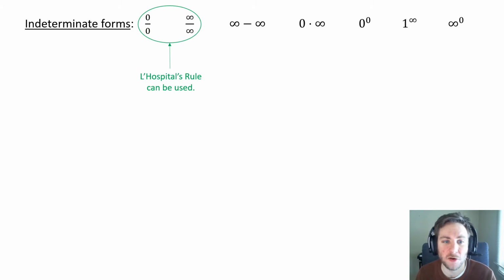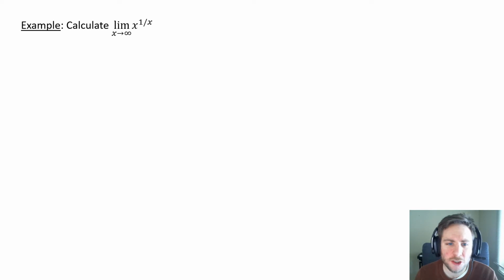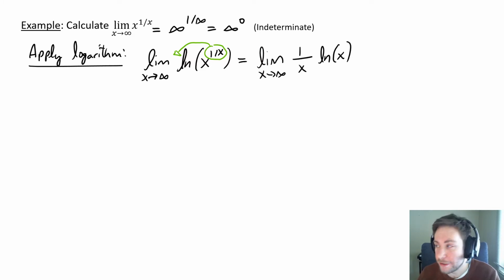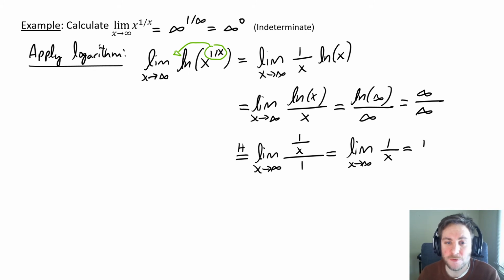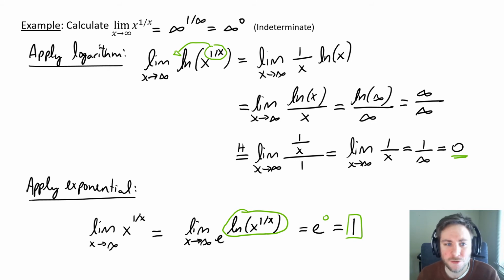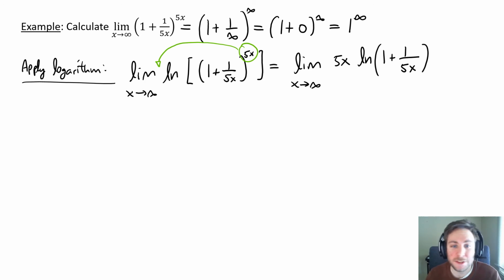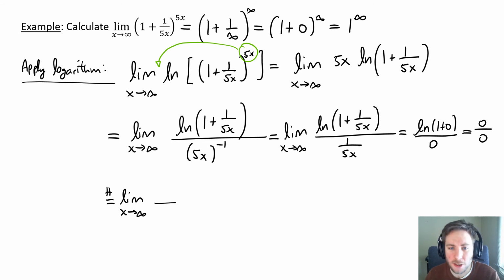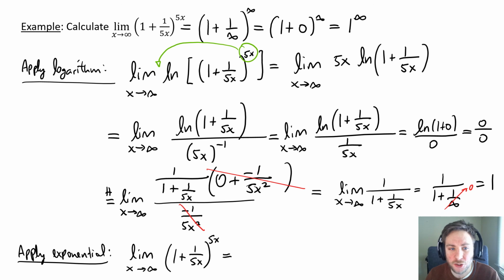L'Hospital's Rule (Part 3)